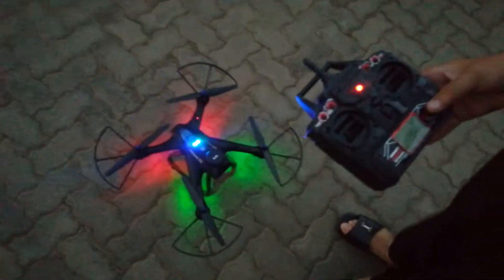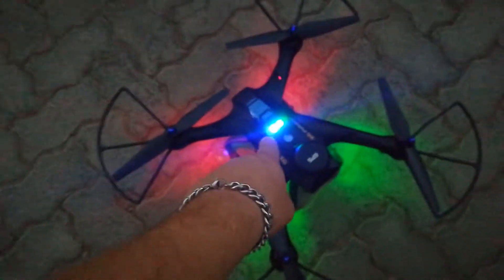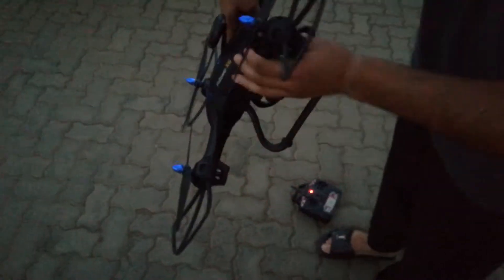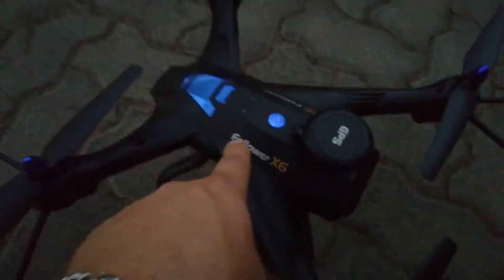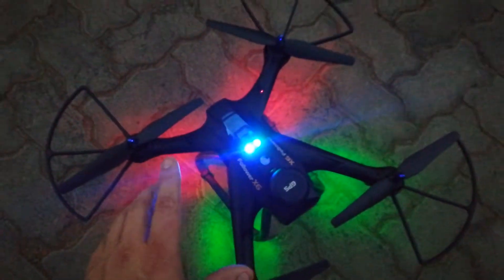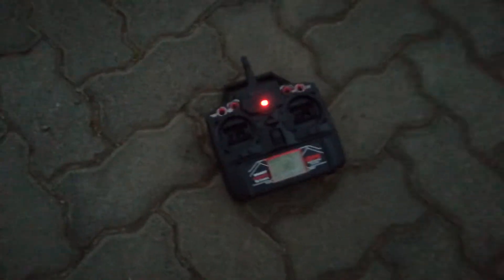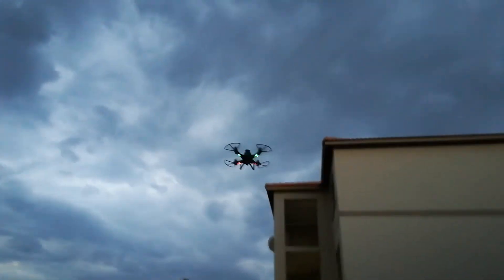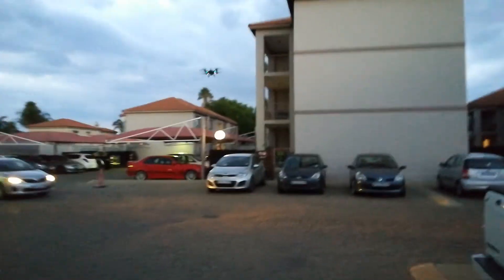Global drone calibration English x180/x188